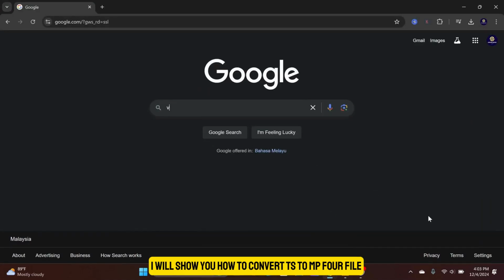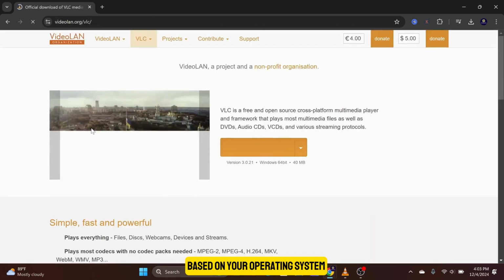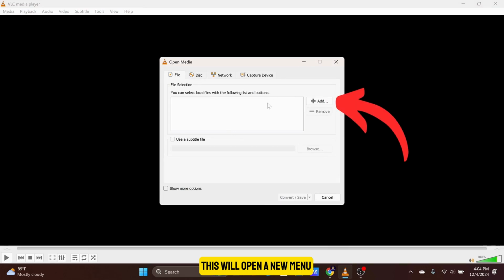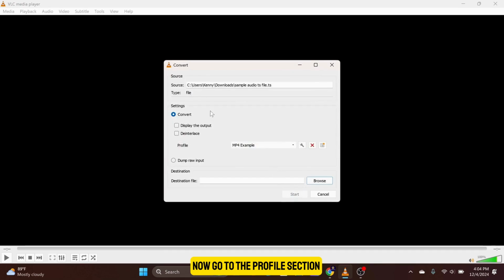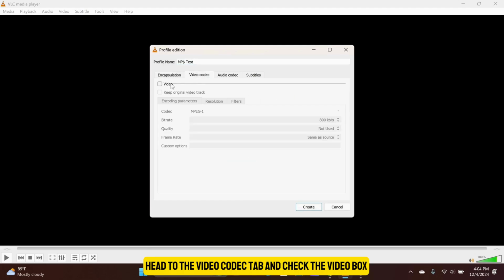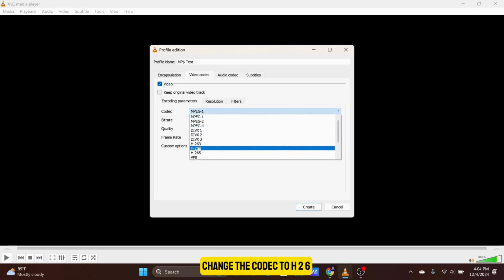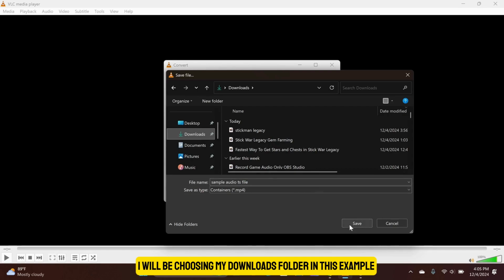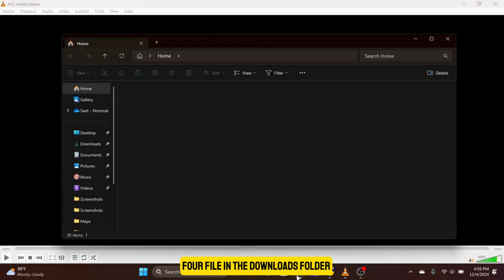How to Convert TS to MP4 with VLC Media Player (Step By Step Tutorial)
In this video, I will show you how to convert TS to MP4 file with VLC media player. If you haven’t already, go to the official site to download the player based on your operating system.

Once downloaded and installed, go to your VLC media player. Head to the top left corner and select media. Then, look for “convert slash save” and click on it.

This will open a new menu. Click on the “add” button and select the TS file you want to convert. Click open and then select convert slash save.

Now go to the profile section and click on the 3rd box on the right side to create a new profile. Input a name for the conversion. After that, select the MP4 slash MOV option. Then, head to the video codec tab and check the video box.

Change the Codec to H264 and then change the bitrate to 0, which will turn into “not used”. Then click on create.

Now, go to the destination file and select where you want to place the converted file. I will be choosing my downloads folder in this example.

Create a name for the file and click on save.

The file will be converted and you can find the MP4 file in the downloads folder.

Convert TS to MP4 VLC
VLC Media Player TS file conversion
TS to MP4 VLC tutorial
How to change TS files to MP4
VLC convert video format
TS video conversion VLC
VLC Media Player file format change
Convert transport stream to MP4
VLC video conversion guide
TS to MP4 free conversion method